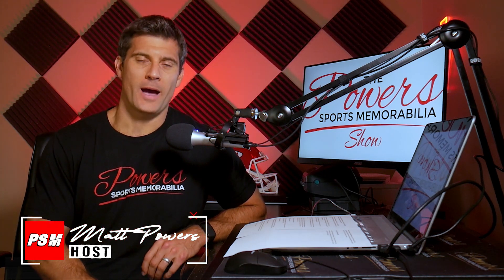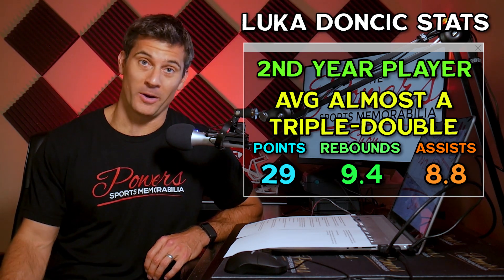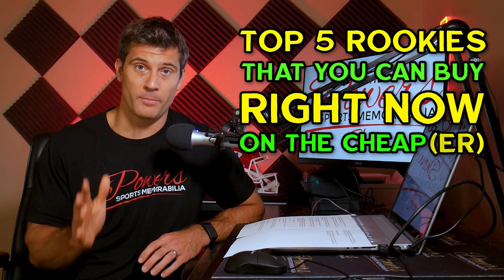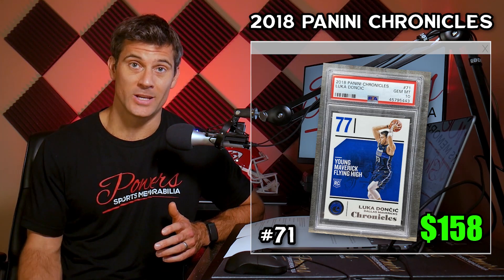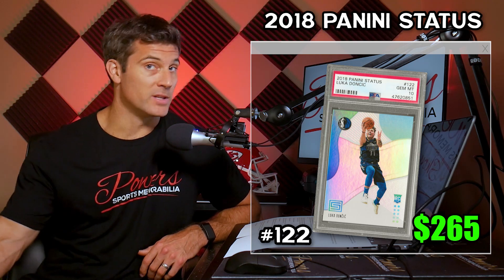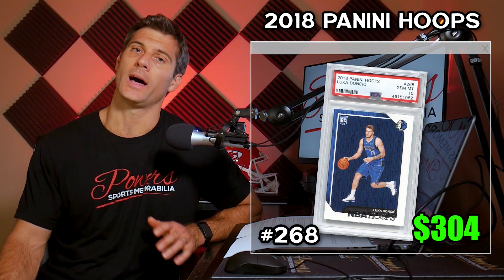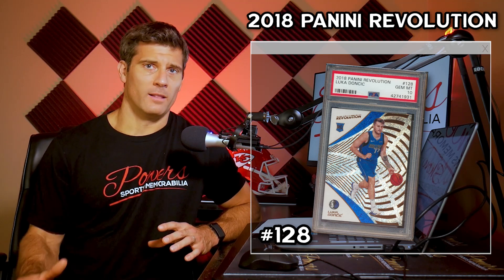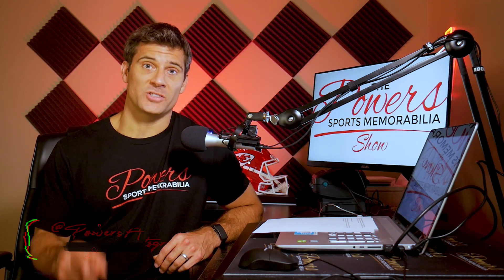LUKA DONCIC Rookie Cards You Can AFFORD! | PSM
Luka Doncic is a star who's card prices are rising almost as fast as him! Here's 5 Luka cards you can actually AFFORD, and maybe even profit from...

Need jerseys or photos for my upcoming autograph signings?  Fanatics has you covered.